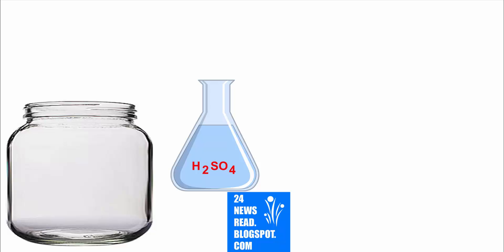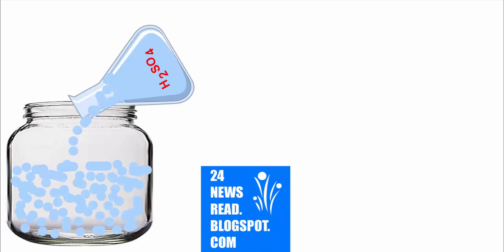How to make a 9 volt battery